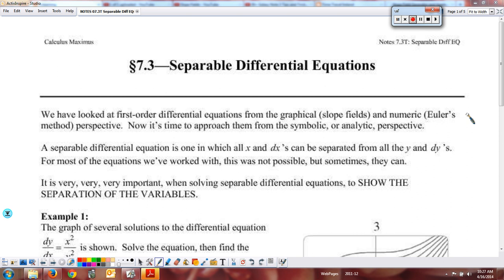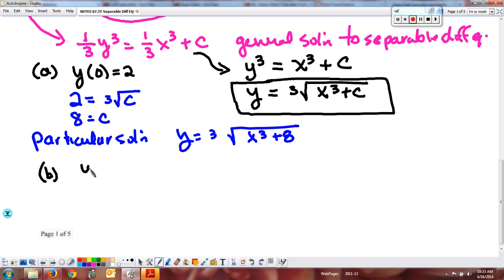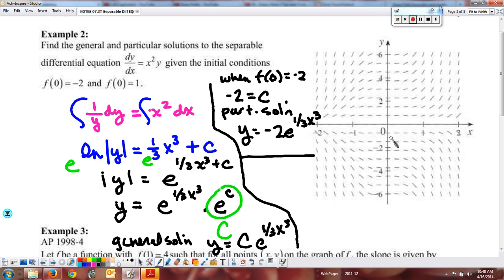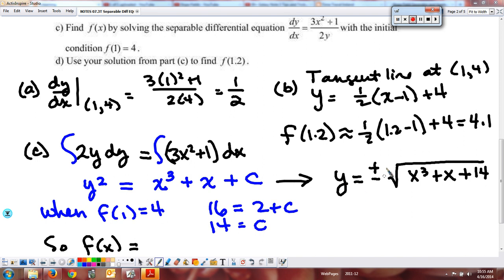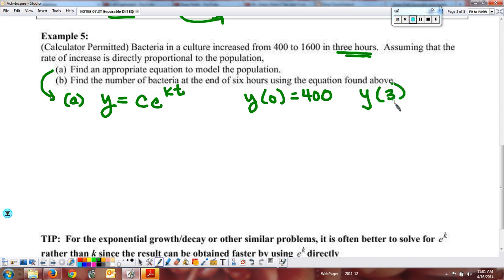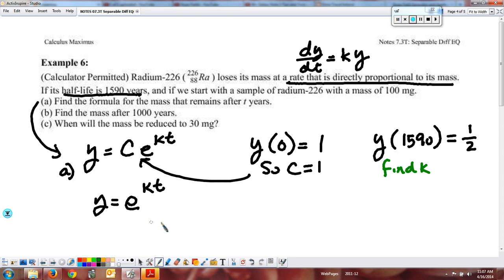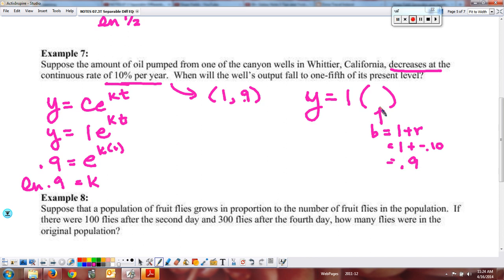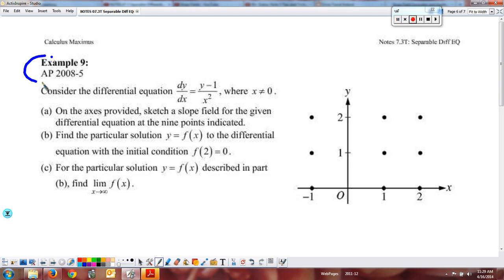Separable Differential Equations